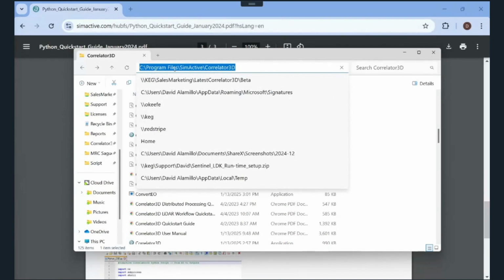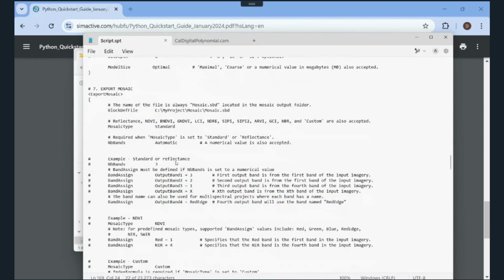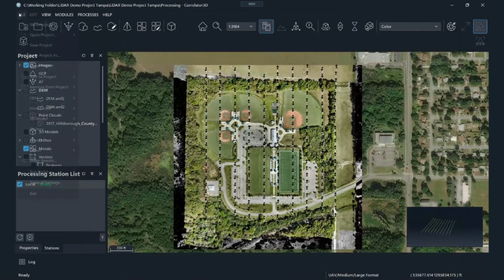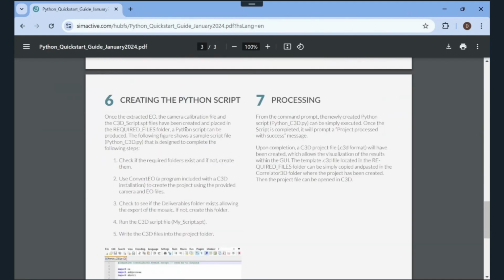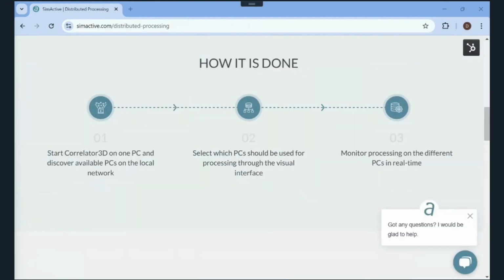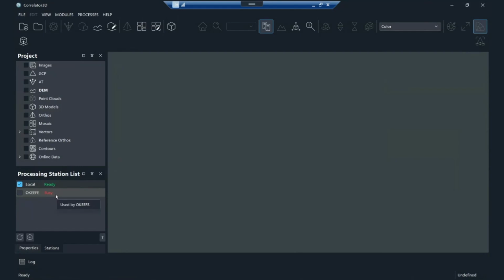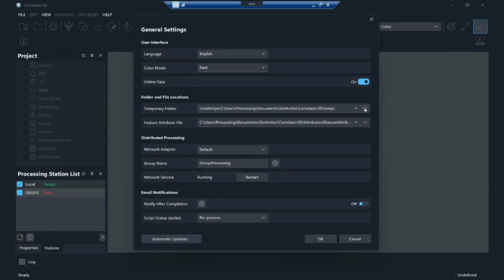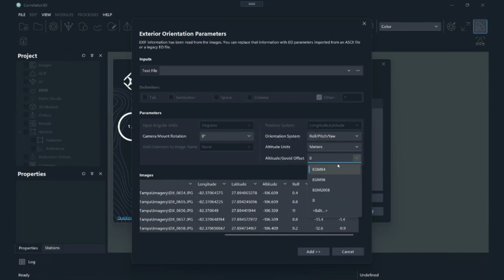Managing Large Photogrammetry Projects with New Correlator3D version 10.3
Hosted by Eric Andelin CP, Senior Workflow Advisor, SimActive with guest speaker David Alamillo Photogrammetry Specialist with SimActive.

Eric and David, two photogrammetry experts, will discuss the features and benefits of new Correlator3D Version 10.3. This release reflects a lot of work under the hood, specifically to optimize interactions with data when working with large datasets. As users continue to push these limits, our development team keeps enhancing performance and user experience with the software. Version 10.3 provides many improvements because of feedback from users working on very large projects.

Specifically, viewers will learn the the following:
• Preparing to process large projects
• Best practices for success
• Speeding up processing with multiple PCs
• New features of version 10.3

Chapters
00:00:00 Intro
00:02:17 Topics
00:03:10 Preparing to Process Large Projects
00:17:26 Best Practices for Success
00:26:15 Demo
00:37:41 Speeding up Processing with Multiple PCs
00:47:10 New Features of Correlator3D Version 10.3